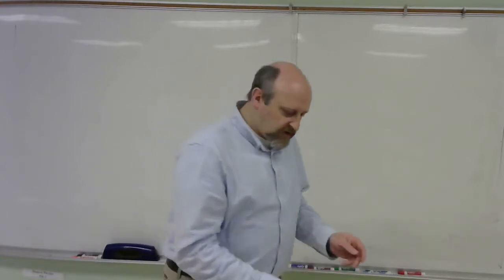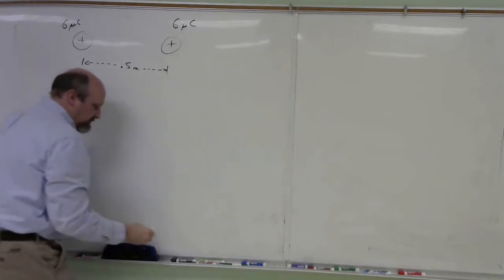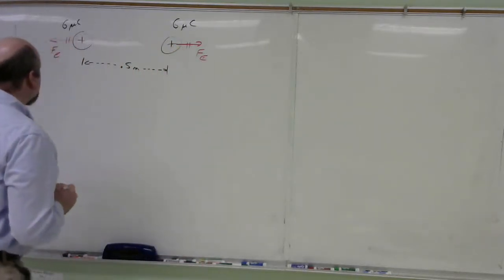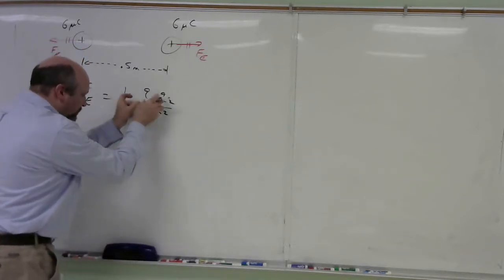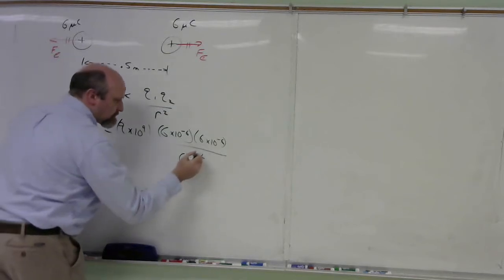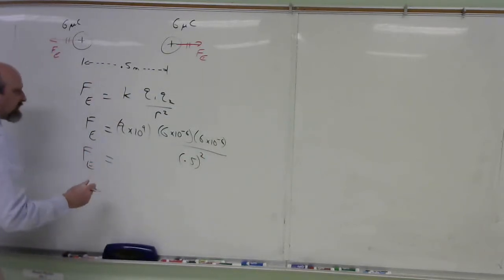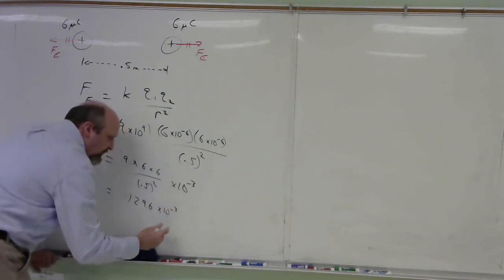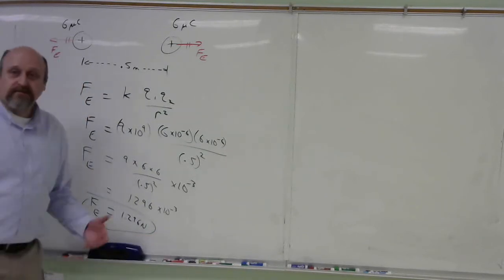Estat WS3 P4